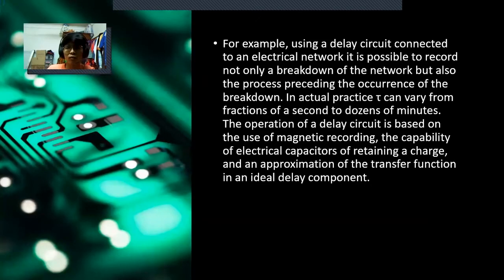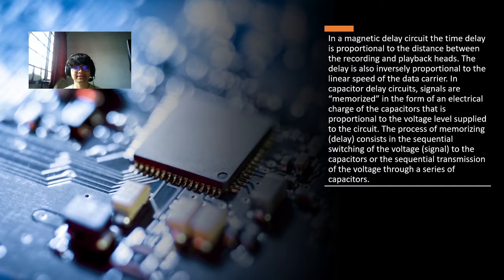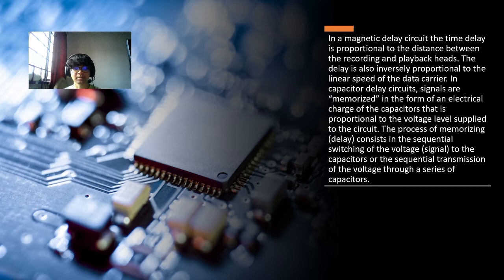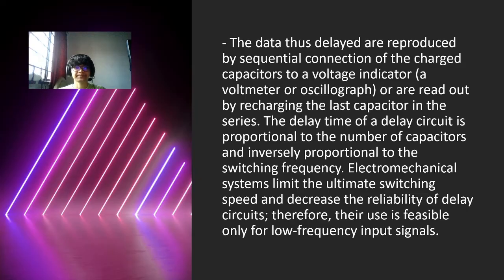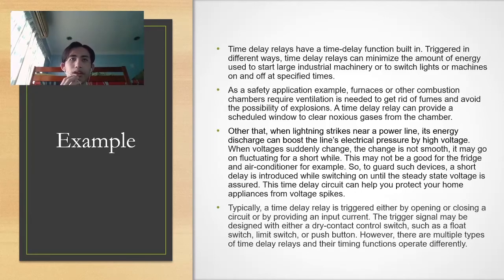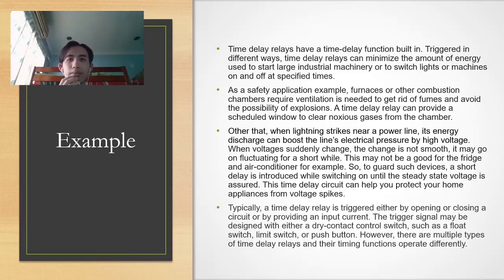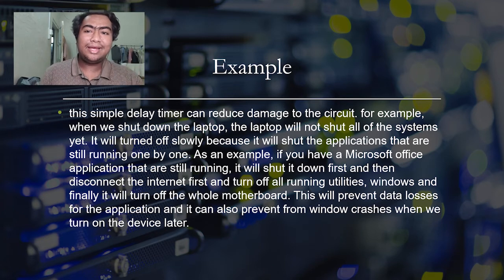APPLICATION OF NATURAL RESPOND ON DELAY CIRCUIT